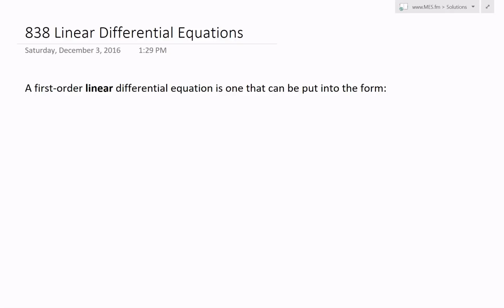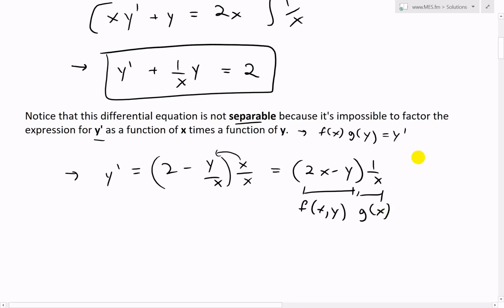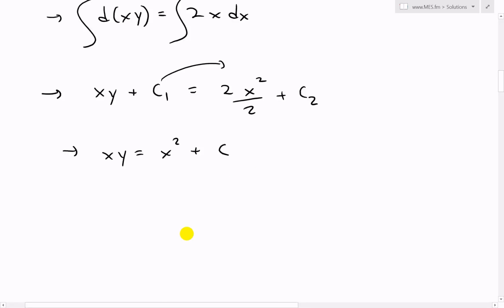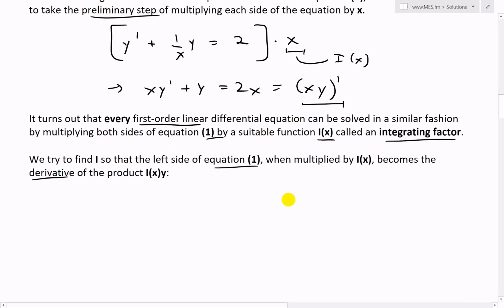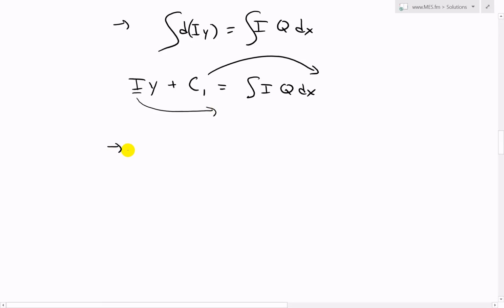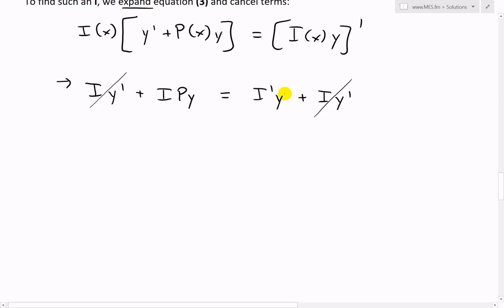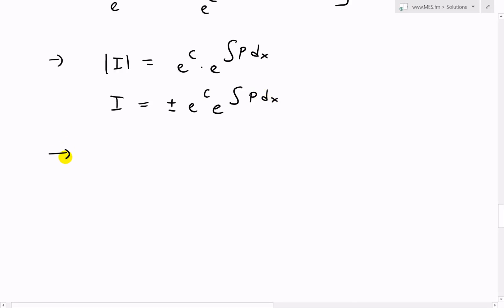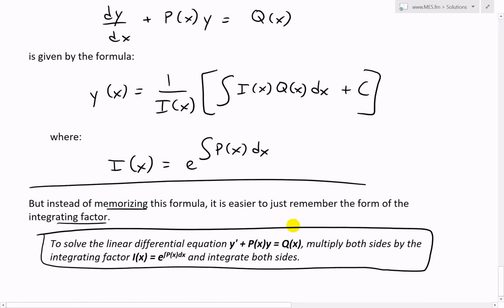Linear Differential Equations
In this video I go over the derivation of the solution to a first-order linear differential equation. This type of equation involves a function's first derivative (hence "first-order") and the function in the form: y' + P(x)y = Q(x). In other words, the function, y, appears in a linear form with no higher power being present, such as y^2, y^3, etc. This type of equation is not separable thus the methods in my earlier video will not work in solving these types of equations. That being said, we can still solve this equation by first making it in the form of a separable equation. This is done by multiplying both sides of the equation by an "integrating factor" I(x) such that the derivative of the combination of [I(x)y] is equal to I(x)[y' + P(x)y]. It turns out that every first order linear differential equation can be manipulated in such a way.

From this equation manipulation, I show how to derive the general solution to the equation, as well as solving for the integrating factor I(x), which also involves obtaining another separable equation. Although the resulting solution is very large, it is easiest not to memorize the solution but rather remember the form of the integrating factor, which we multiple both sides of the linear equation and then integrate both sides.

In the derivation, I also go over a simple example in solving for the solution of the equation: xy' + y = 2x. This is a pretty extensive derivation on linear differential equation so make sure to watch it as these types of equation arise many times in science and physics.